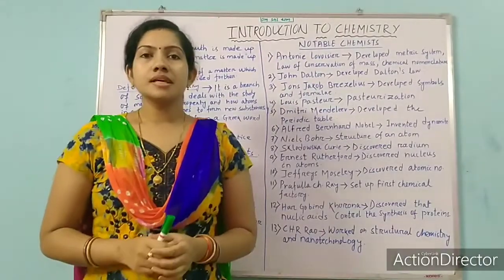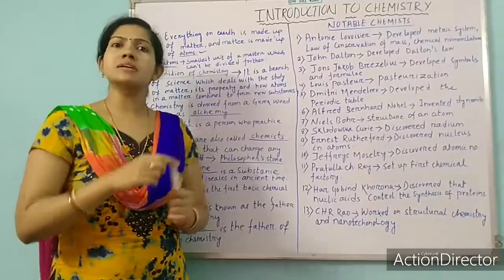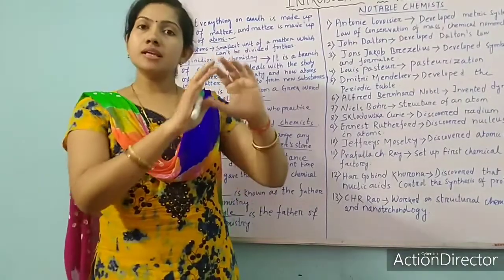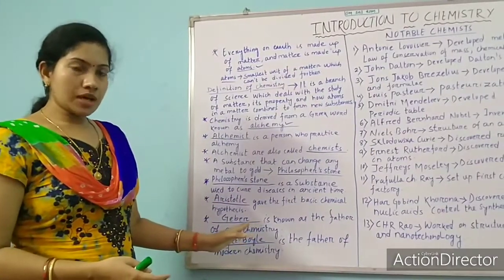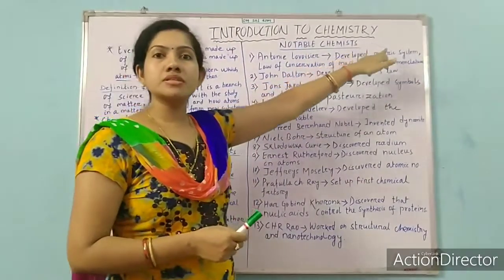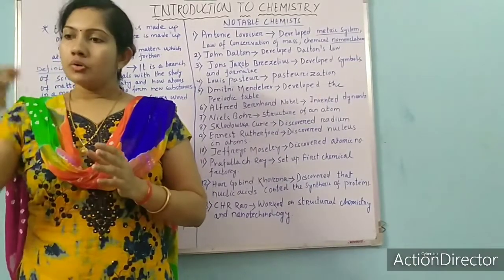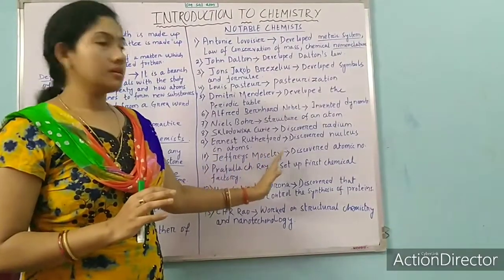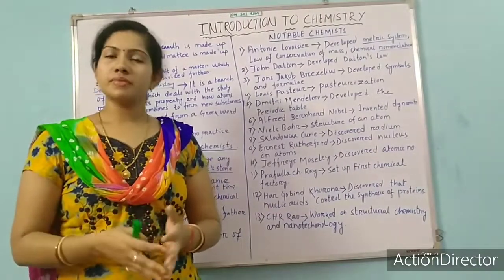Introduction to chemistry part1